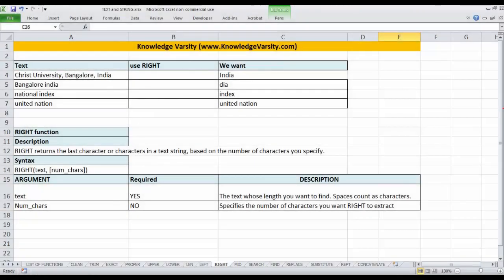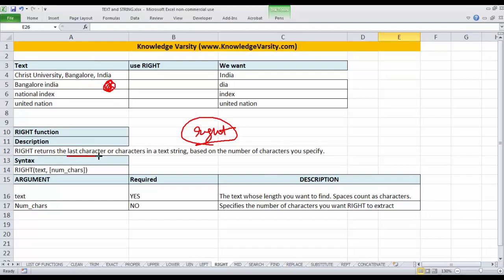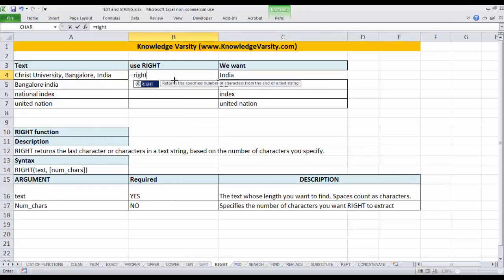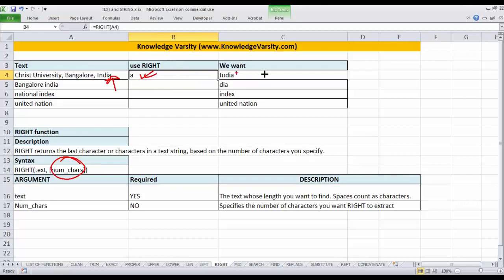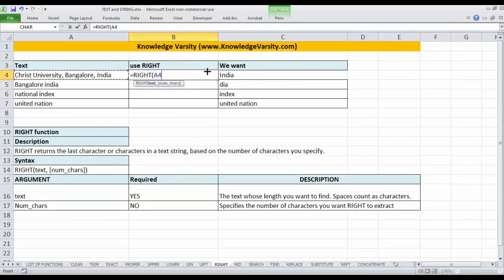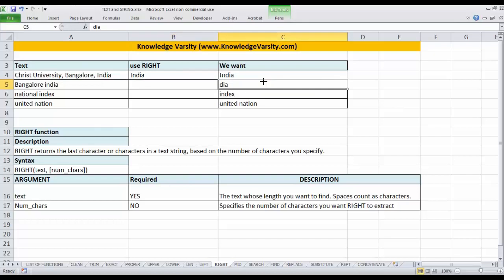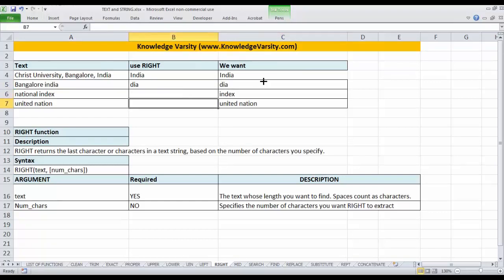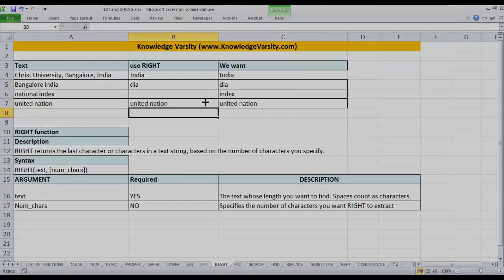How to use Right Function in Excel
In this video,  you will learn what is RIGHT function & how to use Right Function in Excel. Using LEN function in Right formula with suitable example. The RIGHT function is a text string function that gives the number of characters from the right side of the string. It helps extract characters beginning from the rightmost side to the left. The RIGHT function is a text string function that gives the number of characters from the right side of the string. It helps extract characters beginning from the rightmost side to the left. The result depends on the number of characters specified in the formula. The RIGHT function should not be used with numbers. Though it performs the same operation on digits as it does with text, it returns wrong values with numbers formatted as text. RIGHT returns the last character or characters in a text string, based on the number of characters you specify. RIGHTB returns the last character or characters in a text string, based on the number of bytes you specify. Important: These functions may not be available in all languages. You can change the direction of Excel to left-to-right. The RIGHT function is used to extract text from the right side of a text string. Use the LEFT function to extract text starting from the left side of the text, and the MID function to extract from the middle of the text. The LEN function returns the length of text as a count of characters. LEN returns the number of characters in a text string. LENB returns the number of bytes used to represent the characters in a text string.